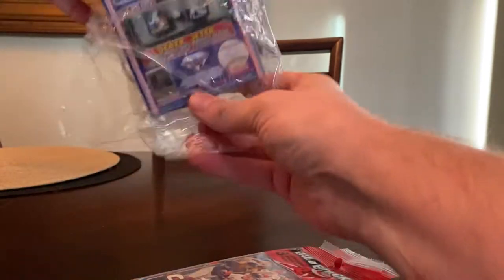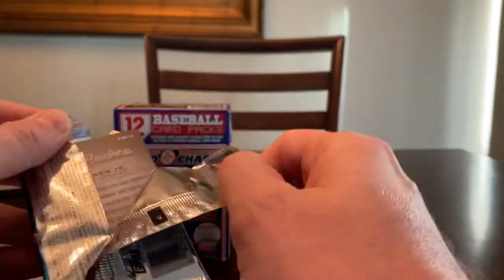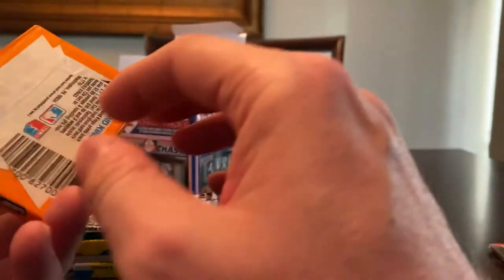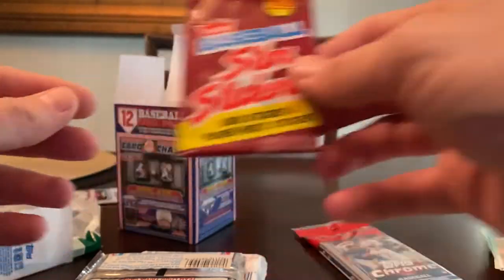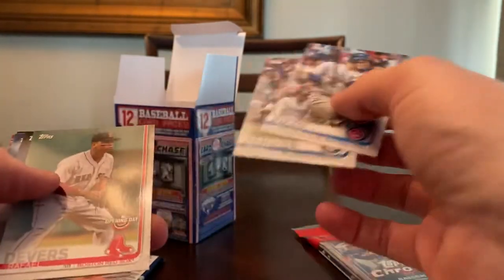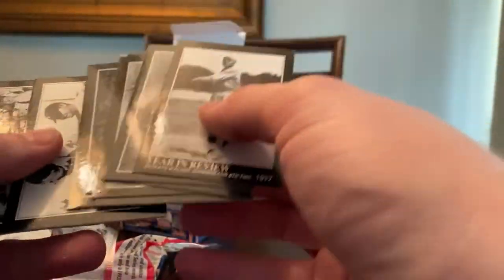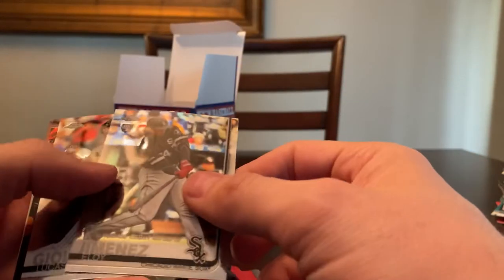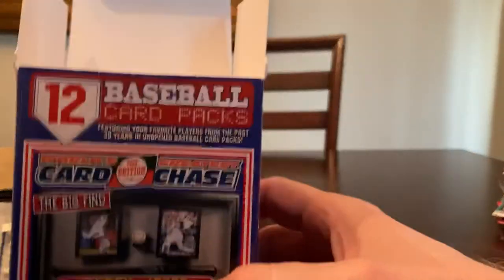2019 Topps Chrome & world’s greatest card chase